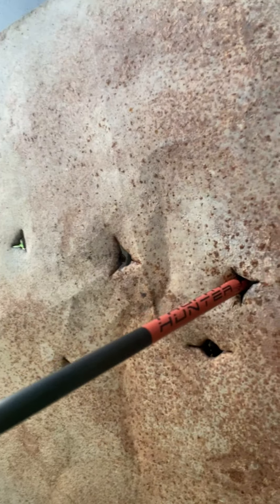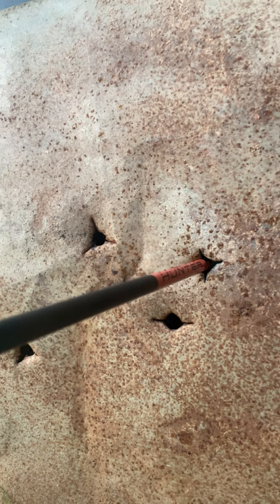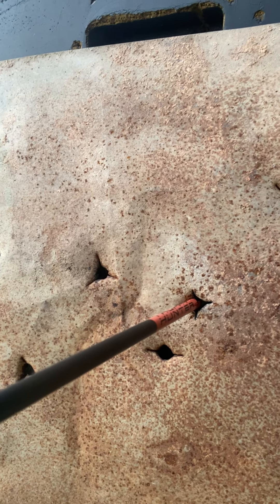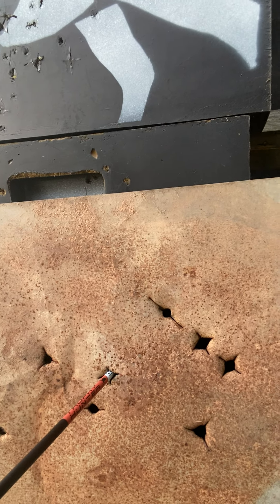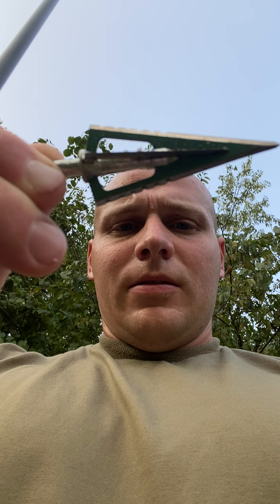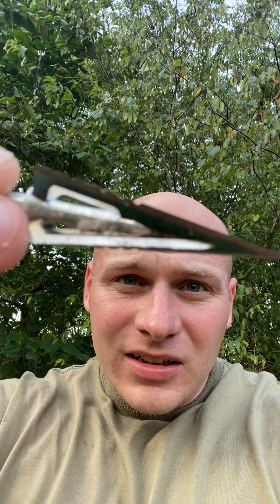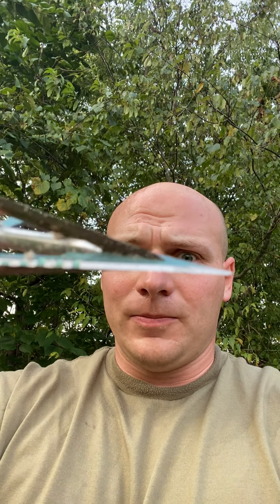Steel force broadhead test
Testing out a steel force 100 gr.  Sabertooth.  Also, just did a little talking about hunting season prepping.